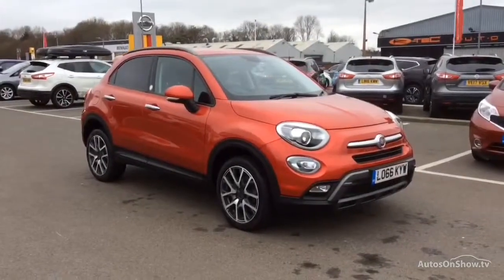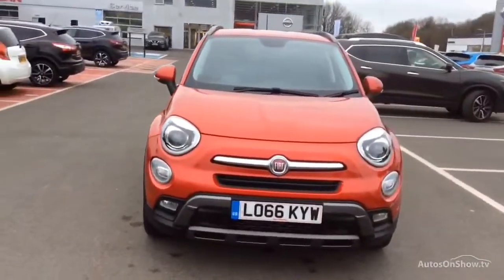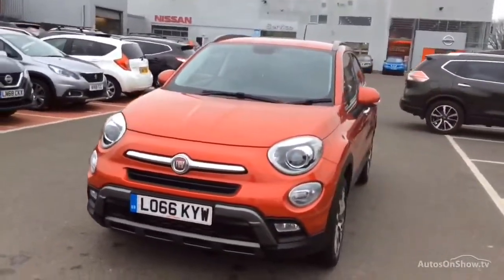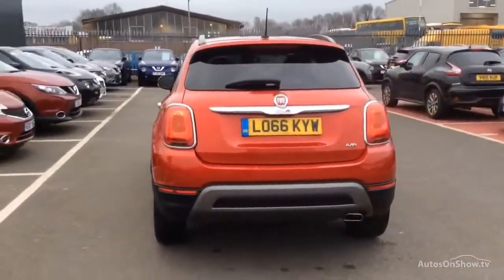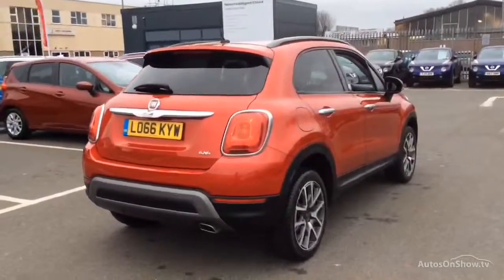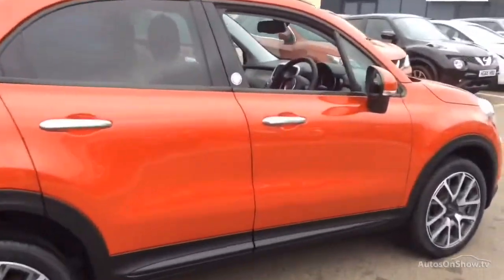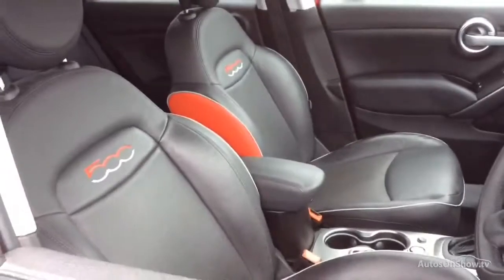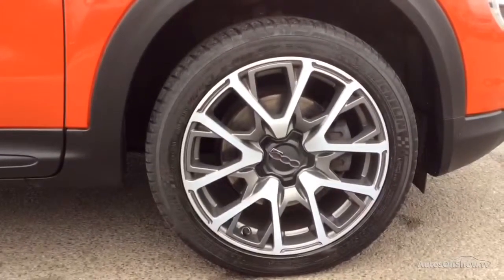FIAT 500X MULTIJET OPENING EDITION RED 2016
2016 FIAT 500X MULTIJET OPENING EDITION HATCHBACK DIESEL, in RED